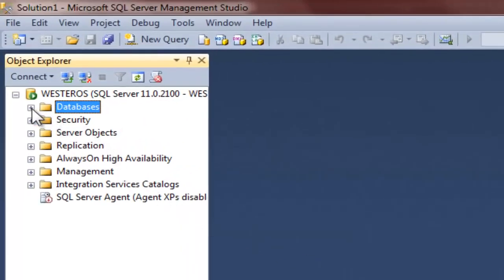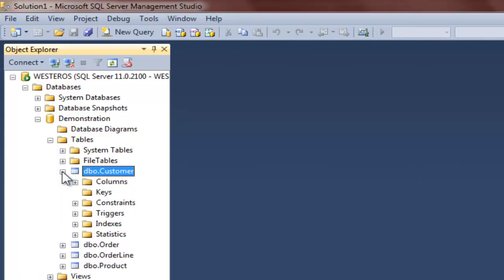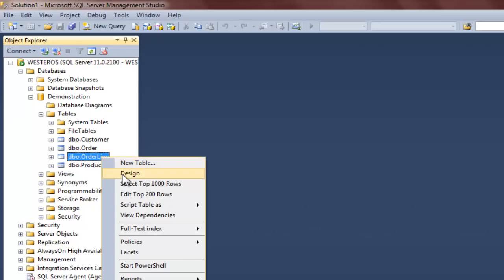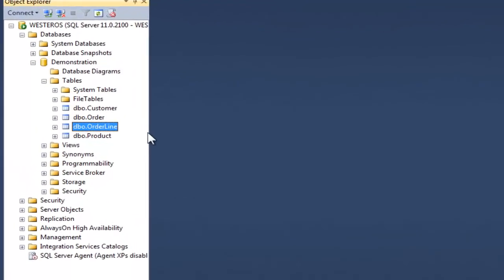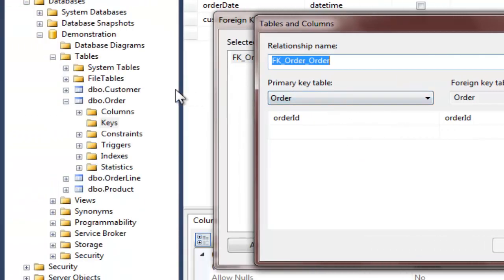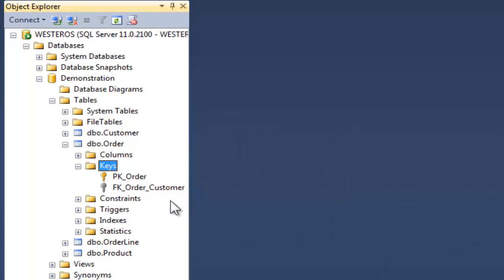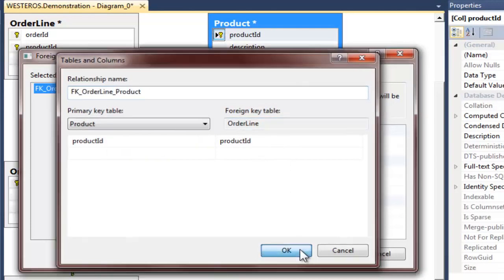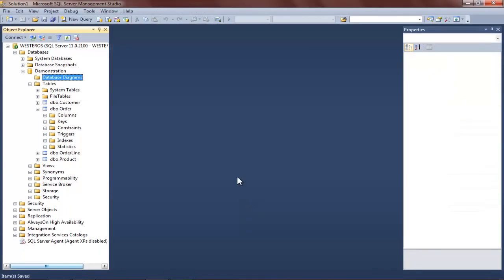Creating Primary and Foreign Keys in SQL Server | Old Is Gold